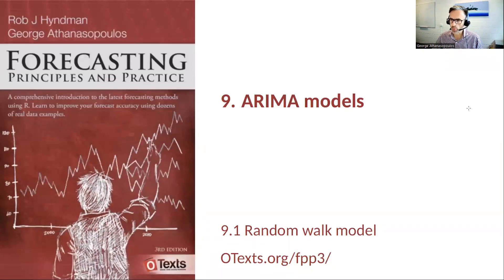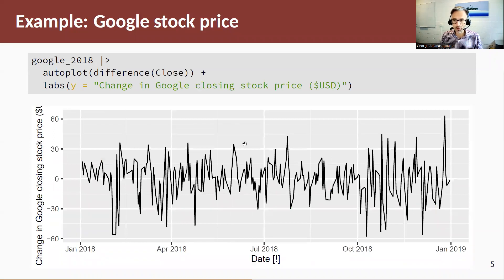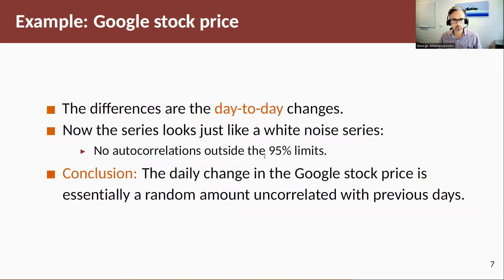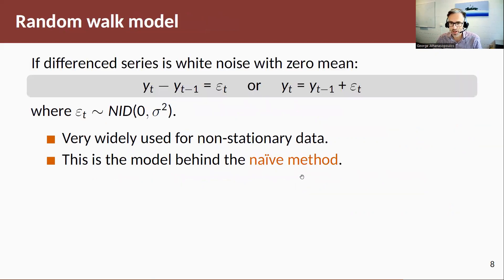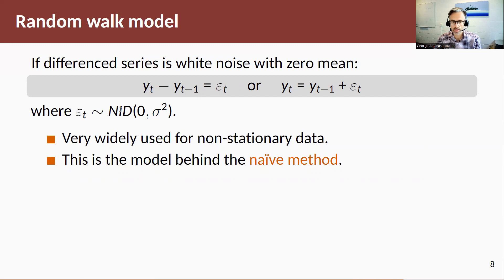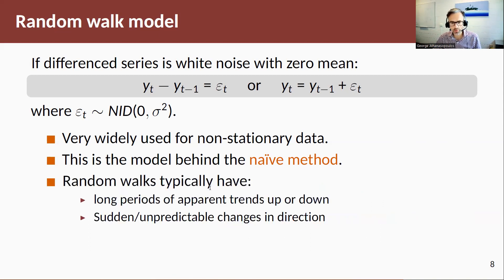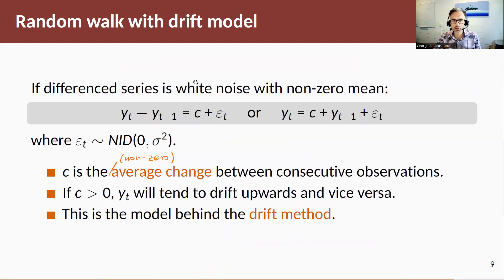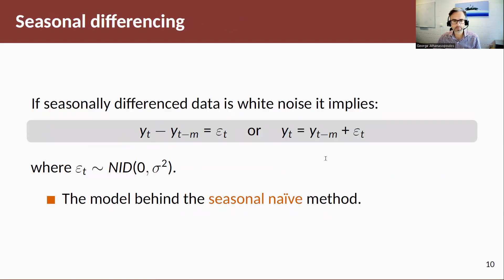Forecasting Principles & Practice: 9.1 Random walks